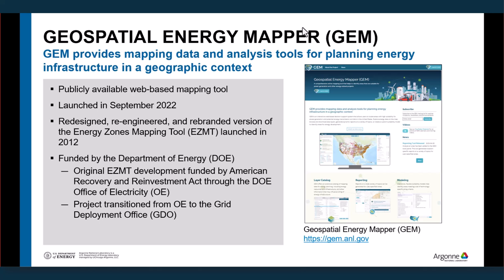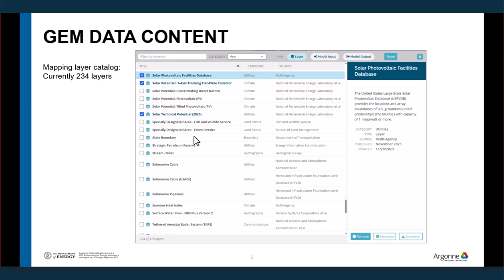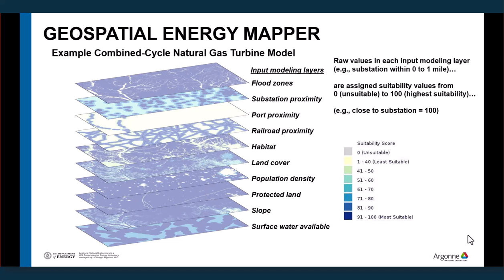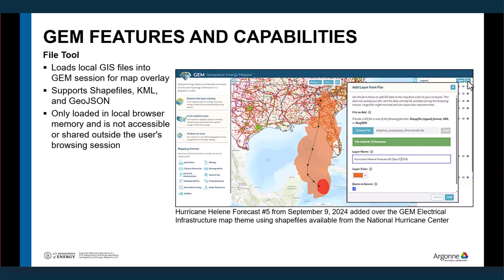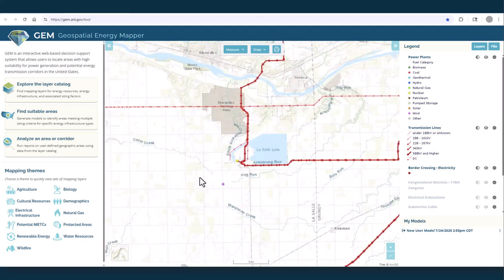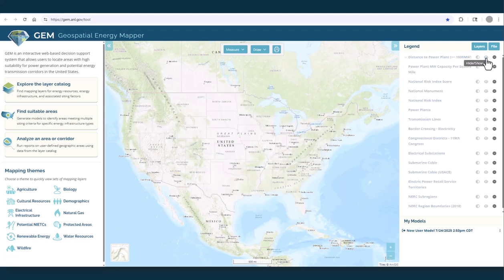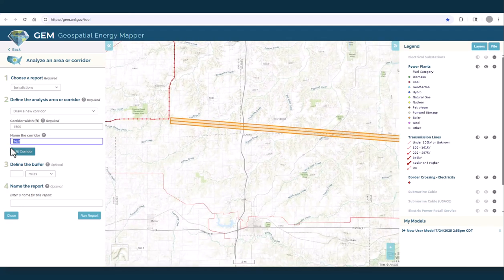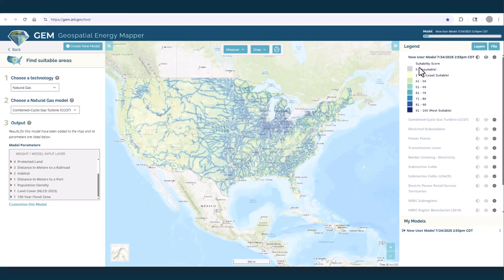What's New in GEM - July 2025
GEM is a powerful, public, web-based mapping tool designed to support energy infrastructure planning and decision-making. This webinar on the Geospatial Energy Mapper (GEM) will provide an introduction to the tool for new users and highlight new features and data.

CHAPTERS
00:00 Intro
00:24 Features
03:16 Data
09:03 Suitability Modeling
13:28 Reports
15:10 File Tool
16:21 Demo: Landing Page
17:24 Demo: Mapping Themes and Legend
18:34 Demo: Layer Catalog
19:33 Demo: Map
20:58 Demo: Basemap
21:51 Demo: National Risk Index (FEMA)
23:41 Demo: National Monuments
24:26 Demo: Model Input Layers
26:14 Demo: Power Plant Report
29:26 Demo: Protected Areas Report
30:23 Demo: Jurisdictions Report (Corridor)
32:28 Demo: File Tool
33:47 Demo: Modeling
37:11 Closing

🗓️ WHAT YOU’LL LEARN IN THIS WEBINAR:

INTRO TO GEM

KEY FEATURES OF GEM
* A vast library of 234 GIS mapping layers and 101 modeling layers.
* Suitability modeling for energy infrastructure planning.
* Data categories: energy infrastructure, energy resources, siting factors, and reference information.

NEW UPDATES AND TOOLS
* Reporting tool (Analyze an area or corridor)
* File upload capabilities for custom GIS data
* Recent additions to the data catalog, including National Risk Index and National Monuments layers

LIVE DEMONSTRATION
* Navigating the GEM interface
* Using mapping themes and the layer catalog
* Generating reports for areas and corridors
* Customizing and running suitability models

📌 ABOUT GEM
GEM is a unique tool offering public access to extensive energy-related GIS data without requiring a login or subscription. It supports energy planning across the U.S.